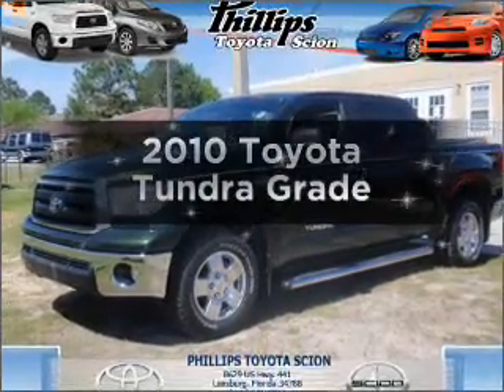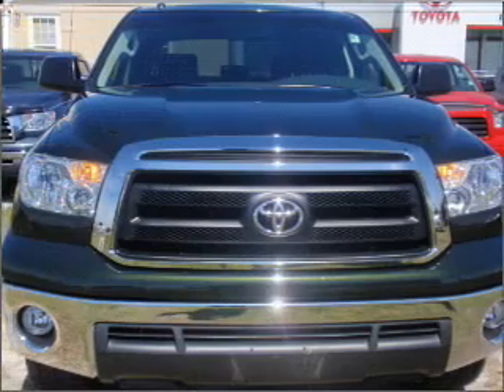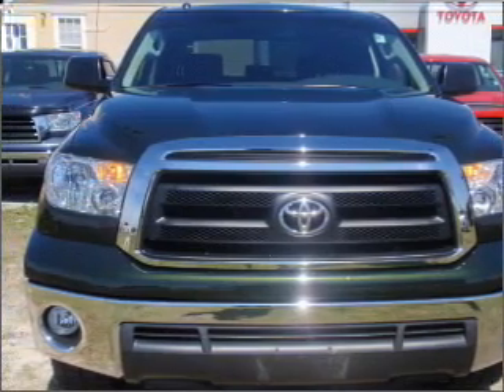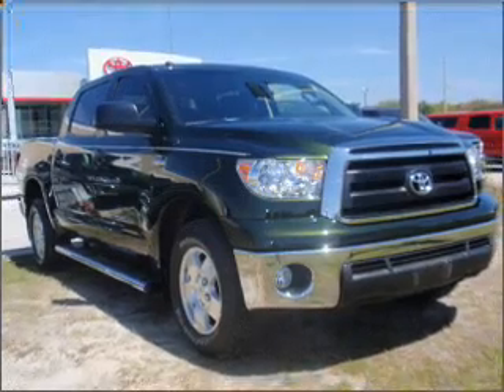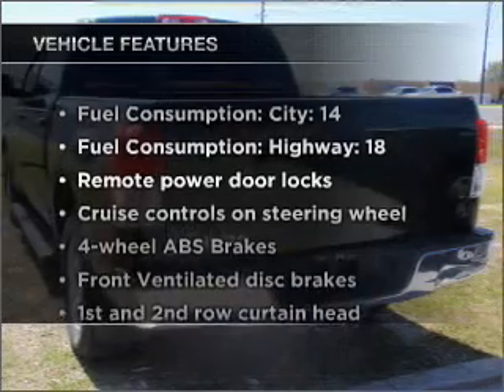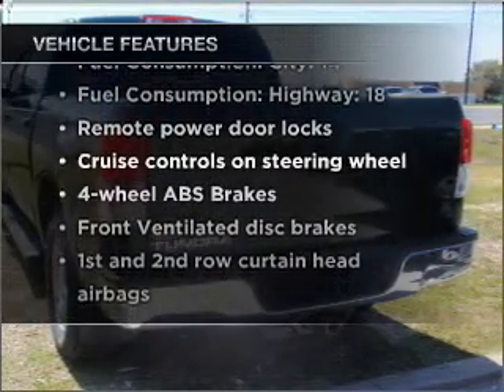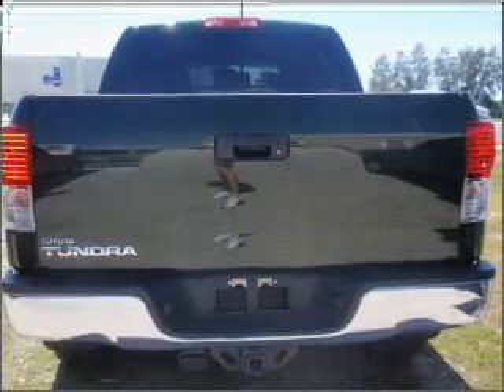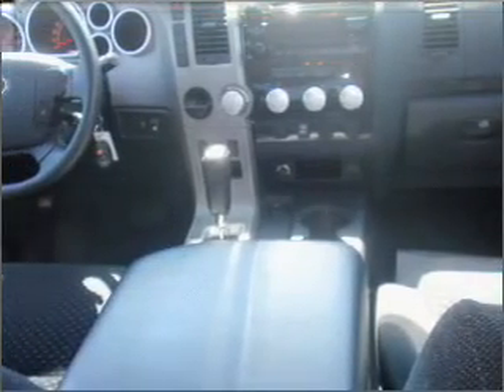2010 Toyota Tundra - Leesburg FL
Year: 2010
Make: Toyota
Model: Tundra
Trim: Grade
Engine: 5.7 liter 8 cylinder 32 valve
Transmission: 6-Speed Automatic
Color: Green
Mileage: 31262
Address:
8629 US Hwy 441